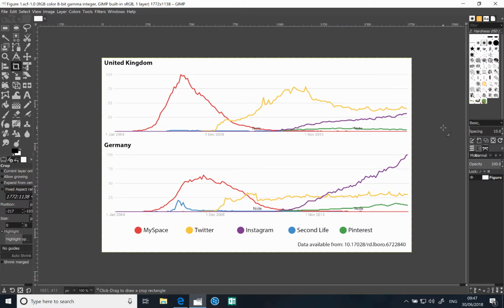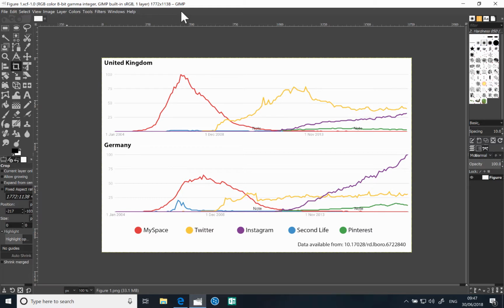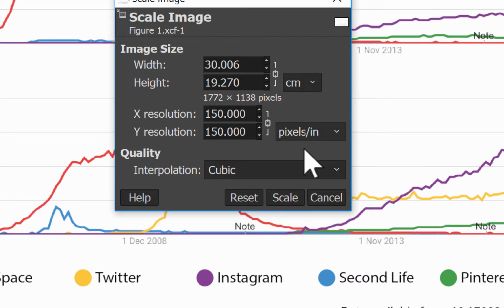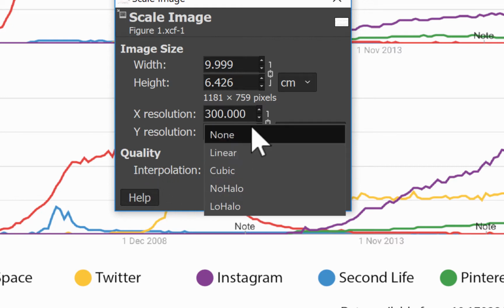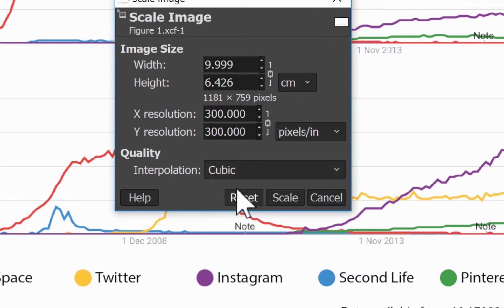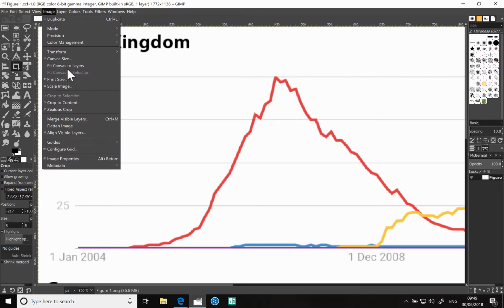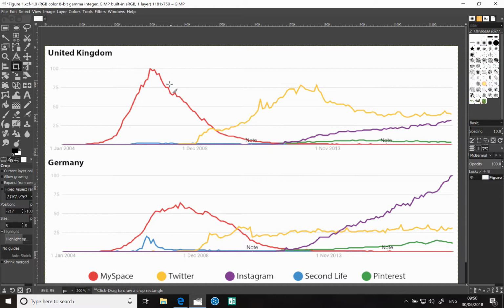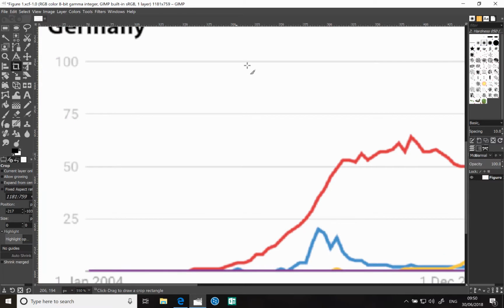Preparing images for Publication with GIMP